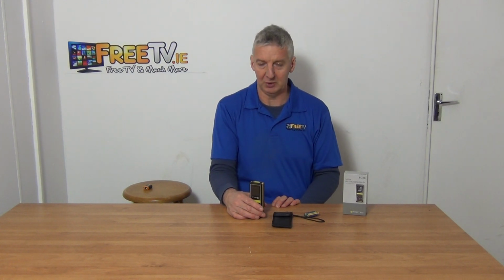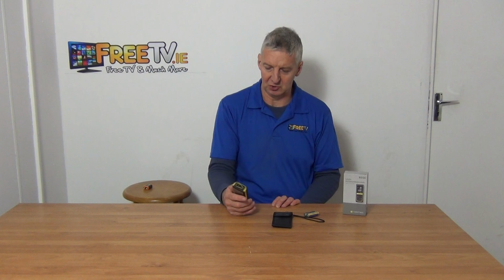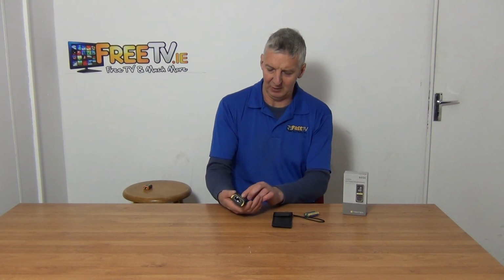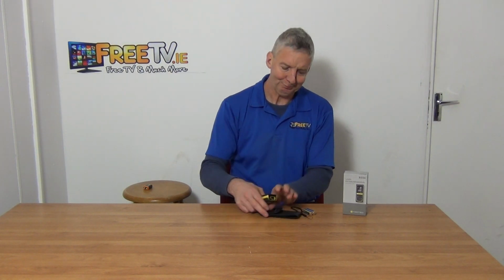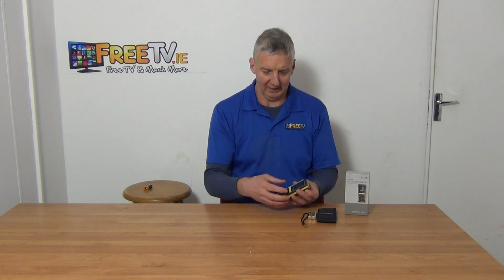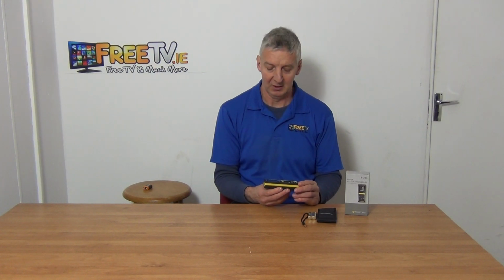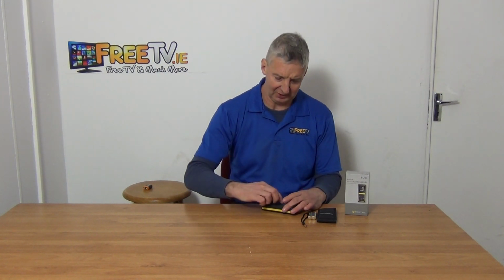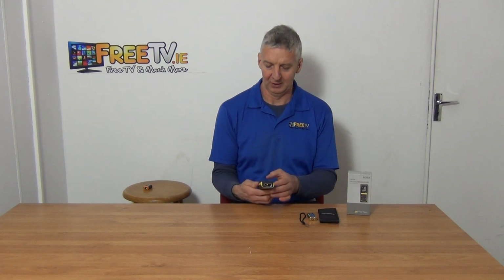Trotec Distance Meter (120m)